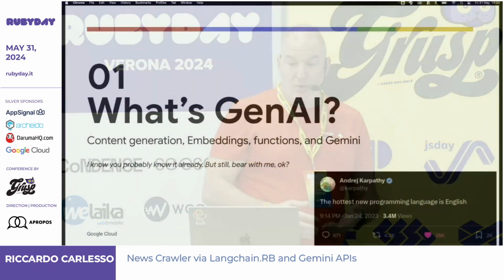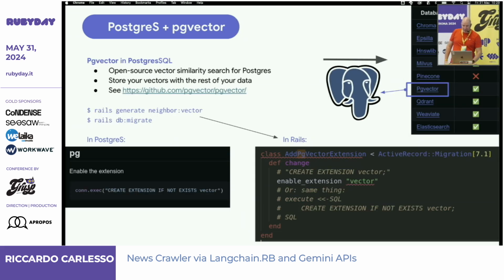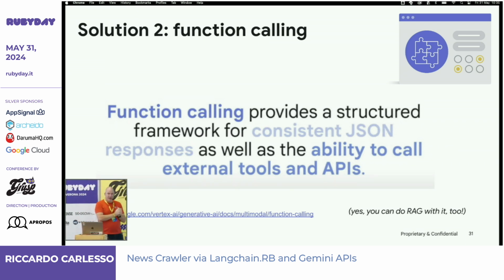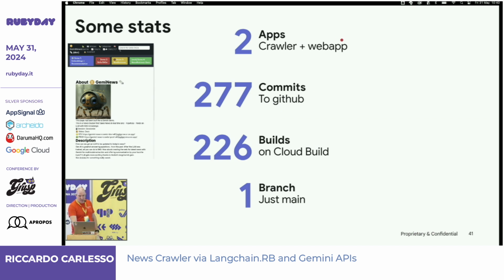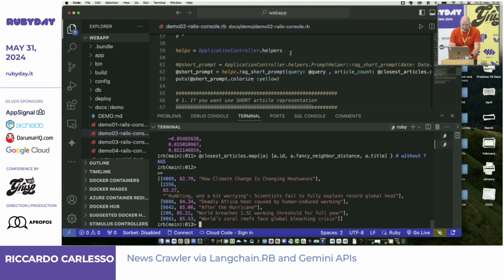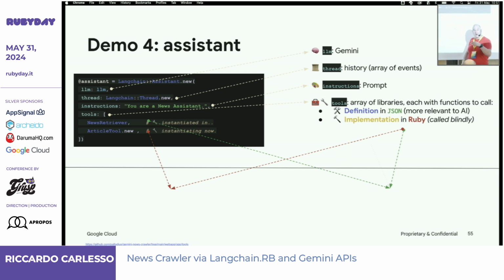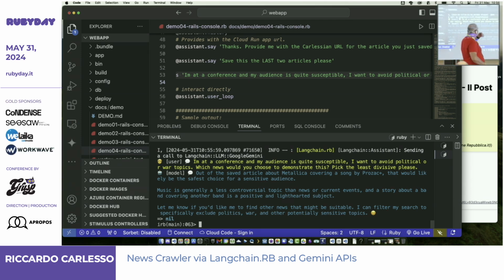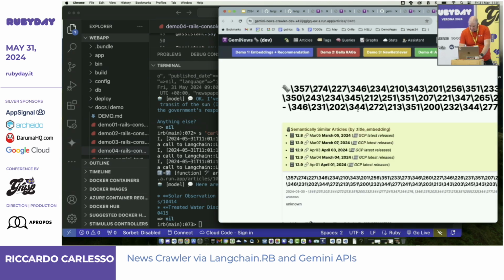News Crawler via Langchain.RB and Gemini APIs | Riccardo Carlesso | rubyday 2024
How can we get an LLM to be updated to today’s news? Gen AI is great at answering questions...from the past. After the LLM was trained, all you can do is RAG. How about crawling the web for latest news with Gemini for multimodal extraction and offering summarization by your favorite topic? It all gets more exciting thanks to Andrei’s langchainrb gem.

Riccardo Carlesso è Developer Advocate @ Google Cloud.

rubyday 2024 is the 11th edition of the Italian Ruby conference, organized by GrUSP,
The event is international, and all sessions will be in English.
📍 Verona | 📅 May 21, 2024

rubyday is organized by GrUSP.
We organize events, conferences and informal meetings involving Italian and international professionals.
We aim to make the ecosystem of the Italian world of web development better both in terms of skills and opportunities by creating greater awareness through comparison and sharing.